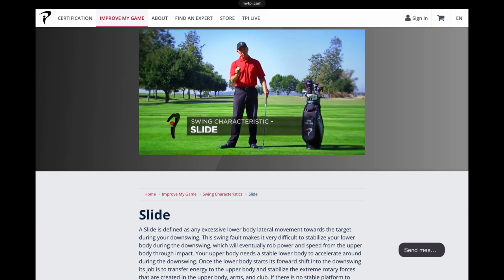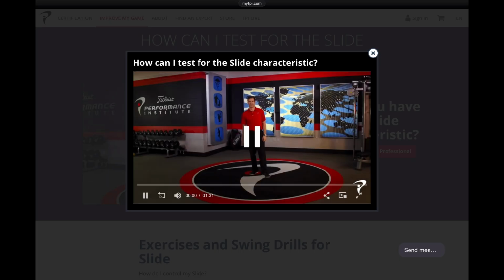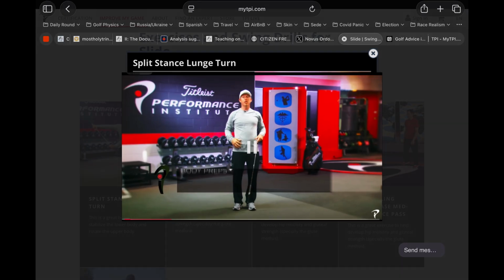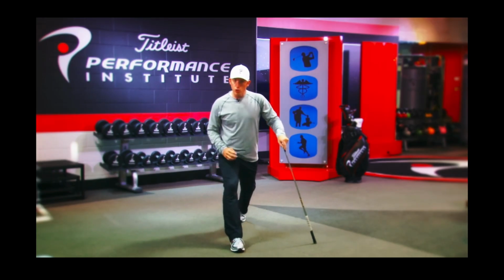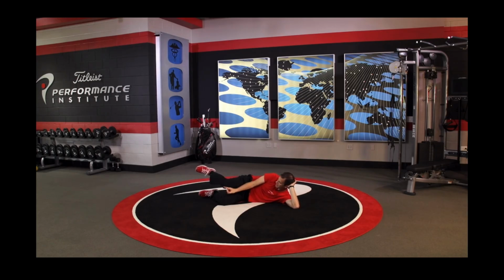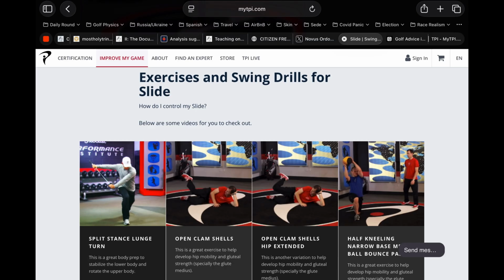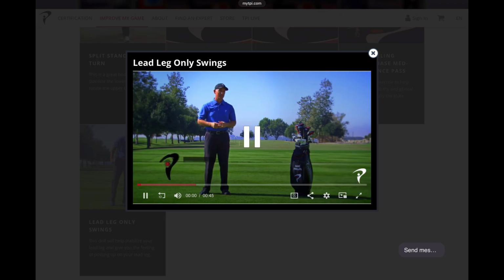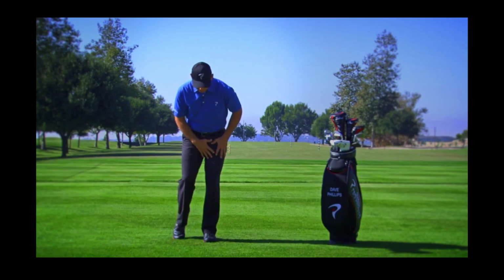Golf: Stop Sliding